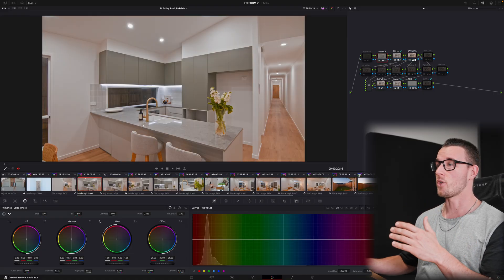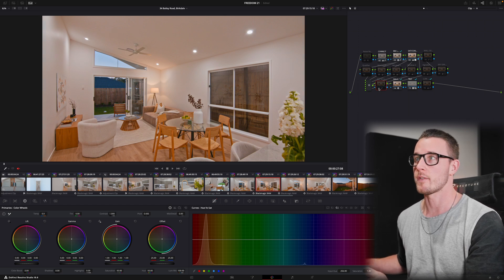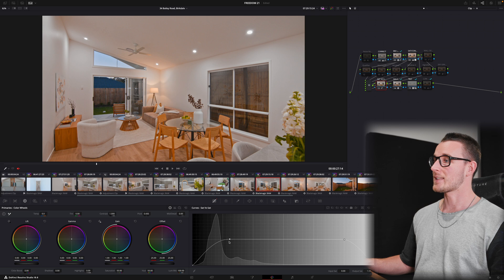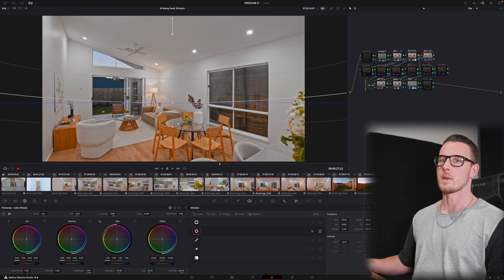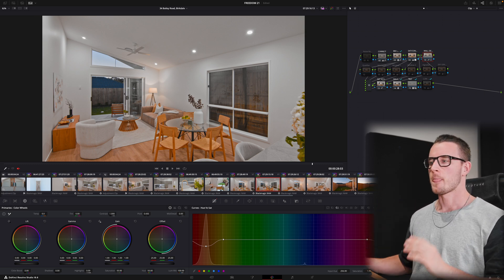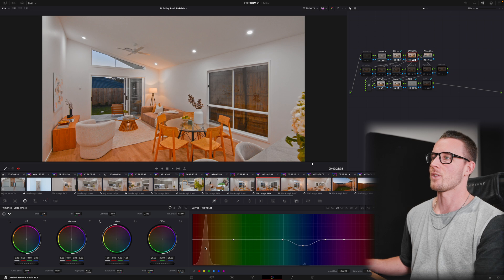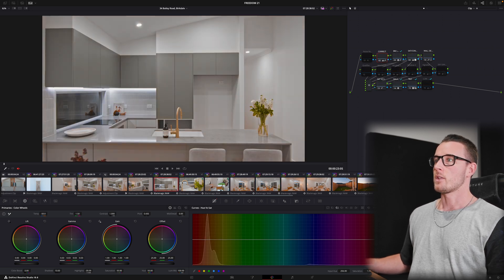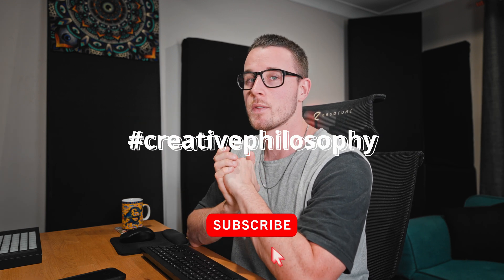Get Clean White Walls In Davinci Resolve - Real Estate Colour Grading Tutorial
Dream Creative Life Framework Course & Ultimate Davinci Resolve Node Structure Course NOW AVAILABLE

Hey creators! I’m Aimon. This is where I explore my creative philosophies through video to help you master your creative mindset & unlock your dream creative life.

Since I can remember, I've made a living through my creativity. I run a real estate media company by day, & by night I create YouTube videos, produce alt-pop music under the alias Cozy Guy, and produce deep underground bass music producer under the alias Nomia & podcaster.